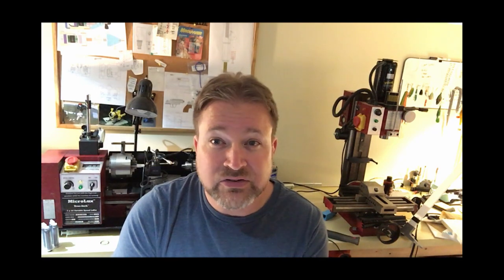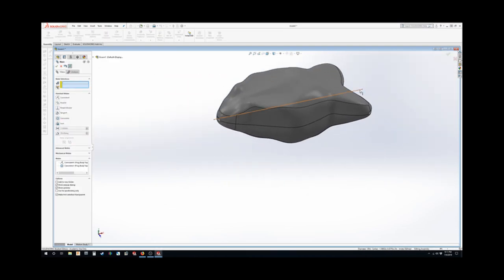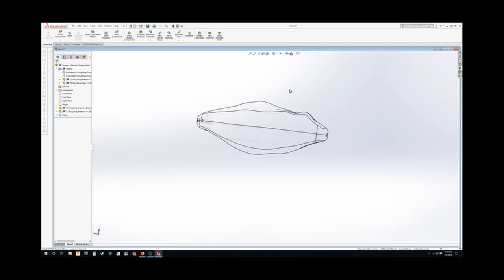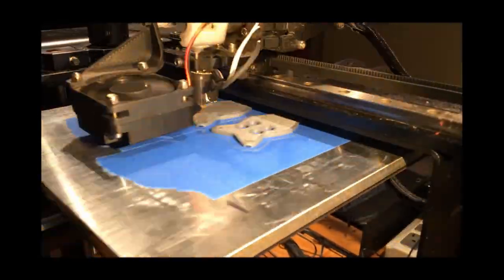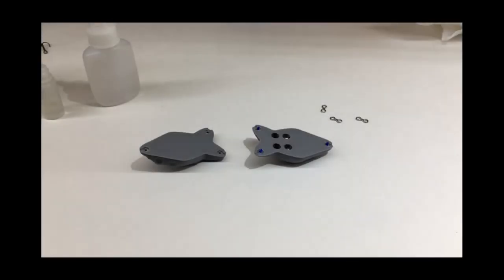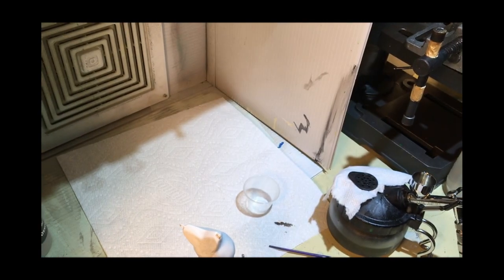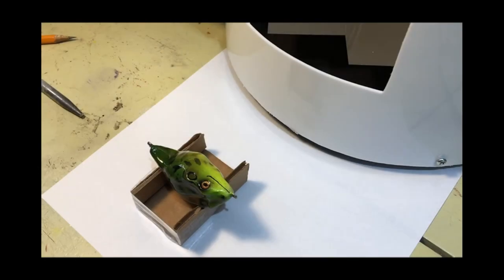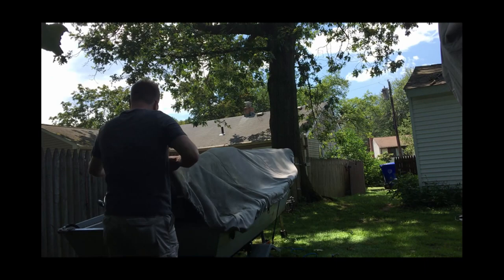Making the 3D Printed Frog Lure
In this video I will be going through the start to finish of the making this 3D printed Frog lure. This whole video thing is new to me though so this first video is just me getting my feet wet in the filming and editing process.

This video does not have a real high production value to it because it was shot on a IPhone6, a knock off GoPro, and voiced over with a crappy headset mic so don’t expect too much. Also some of the CAD work in this video is probably not the best way (or correct way) to do things but it's just how I've done it.

I only touch a little bit on the design portion of this lure but if the portion I did is well received I will make more videos which I will go through every aspect of how I do the design, how to duplicate lures, and how to make 3D printed stencils so just let me know if that's something you are interested in.

STL's for this lure will be available for a few $ once testing is completed.

Figure 8 hook Hangers (in Bluk #6's